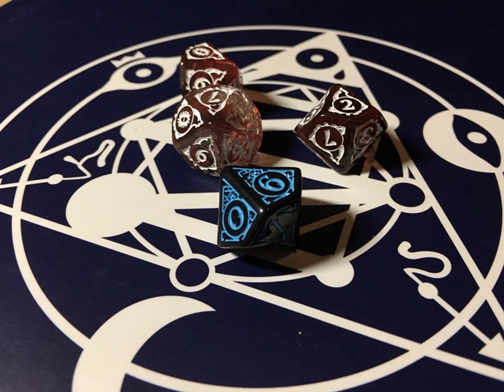Finding New Players For Your Role Playing Game